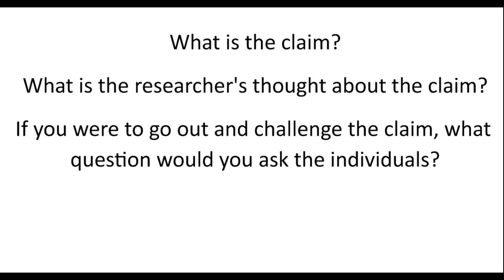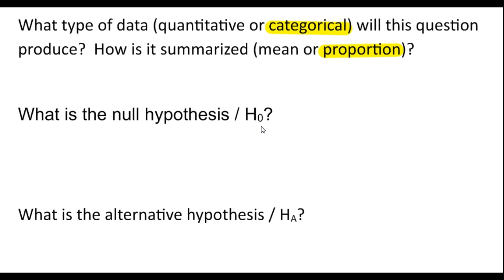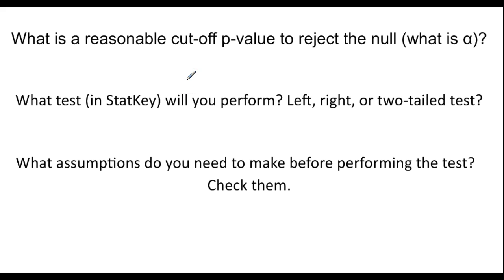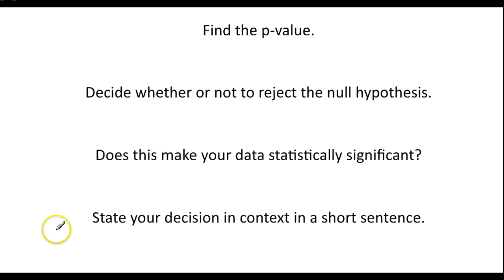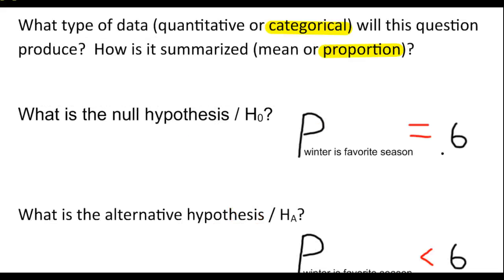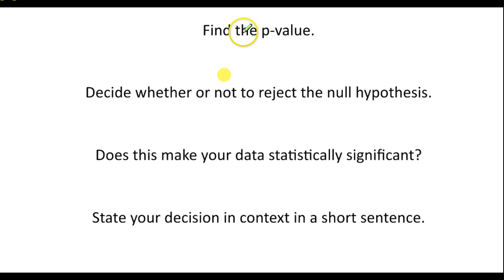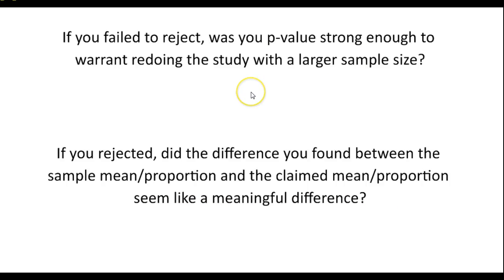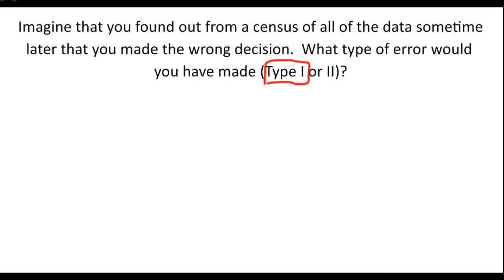Proportion test walk-through